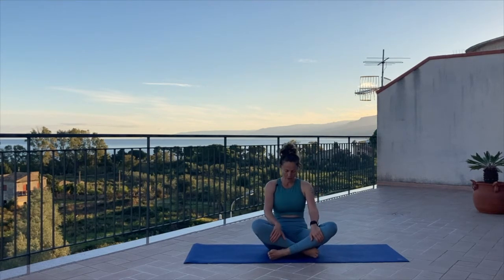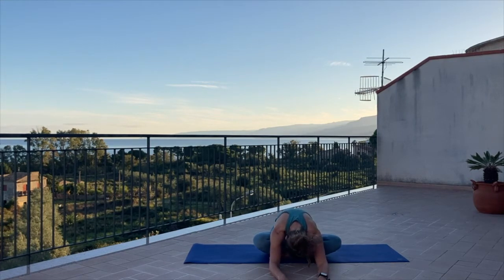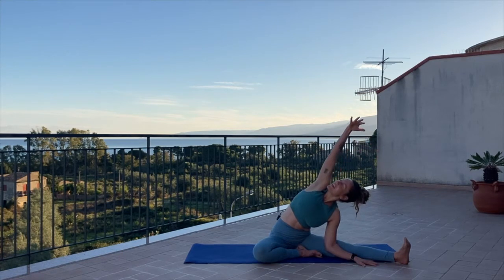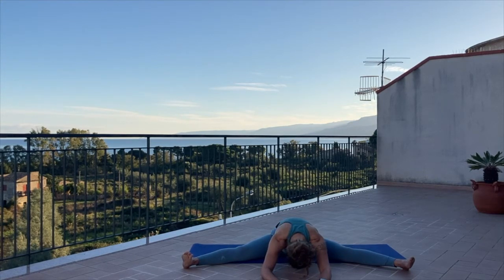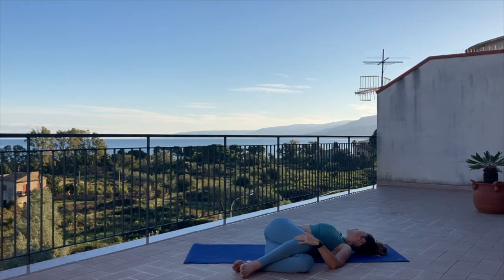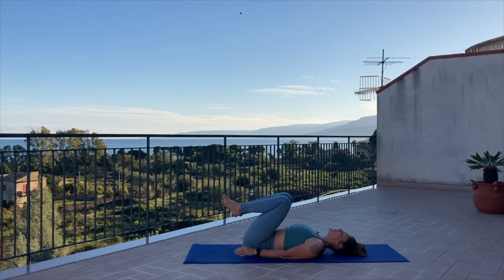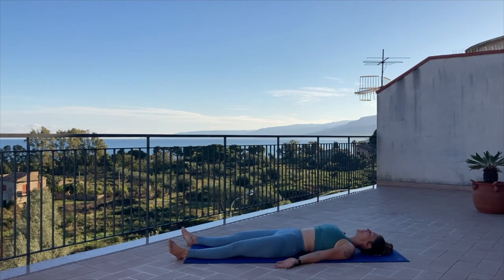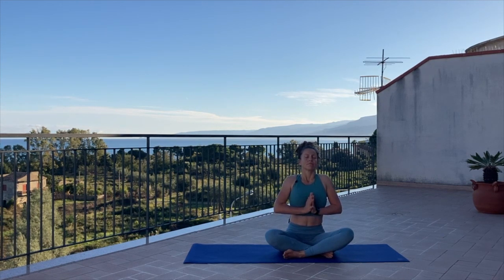40 min. Strala Relax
This yoga sequence is perfect to wind down the day, or during the day to slow down, breathe deep, and move gently.
Relax and feel good.

Just come as you are. Breathe deep, feel and respond to what you feel.

Move with your breath and tap into a flow-state. Your breath will flow and you will open up your body and mind. You will access your strength and your full potential. You will feel free, happy and enjoy even more being you!

Let me know how this flow was for you in the comment section down below!

Moseholm Yoga recommends that you consult your physician regarding the applicability of any recommendations and follow all safety instructions before beginning any exercise program. When participating in any exercise or exercise program, there is the possibility of physical injury. If you engage in this exercise or exercise program, you agree that you do so at your own risk, are voluntarily participating in these activities, assume all risk of injury to yourself.